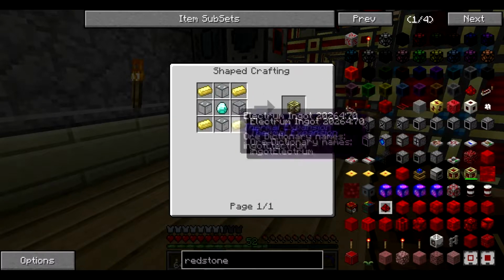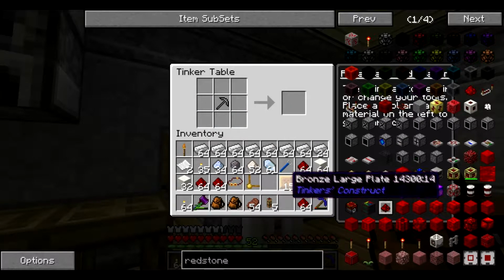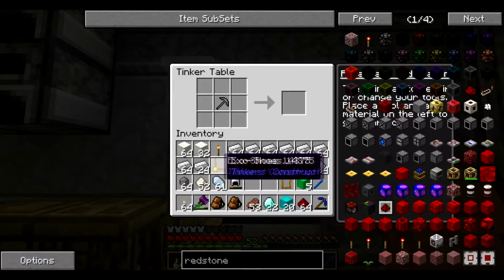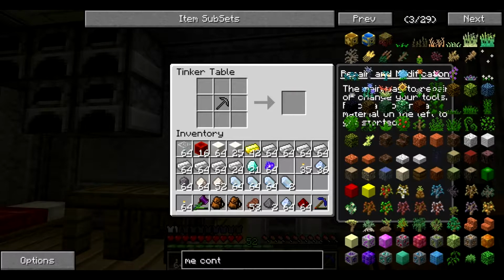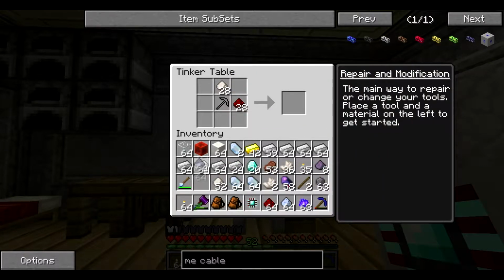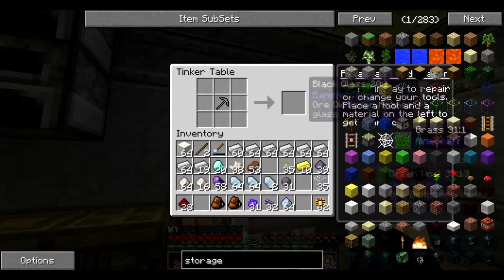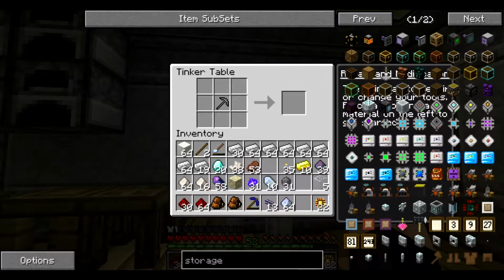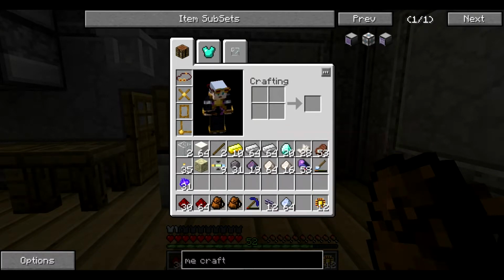Let's Play FTB Monster - Ep. 07 Applying Energistics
In today's episode we play with TiCo Armor, and get a basic AE network set up!